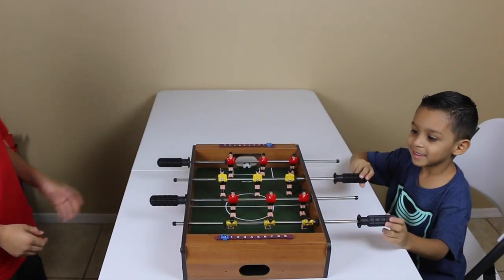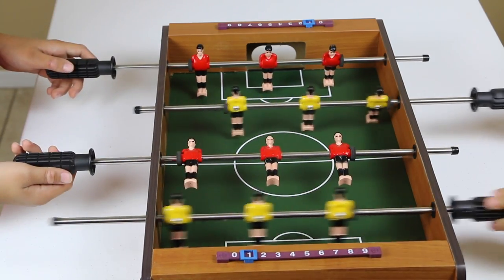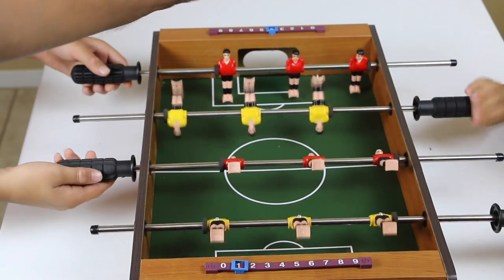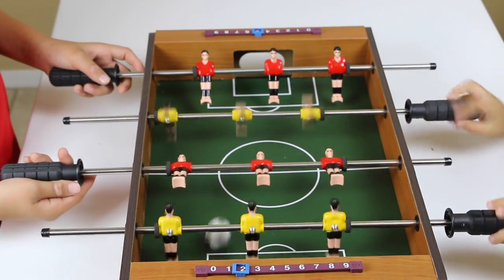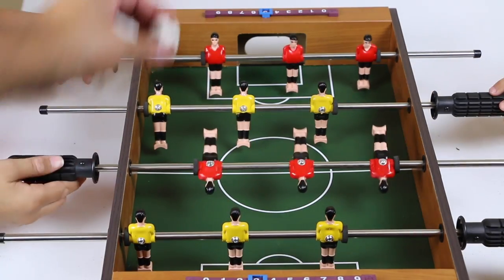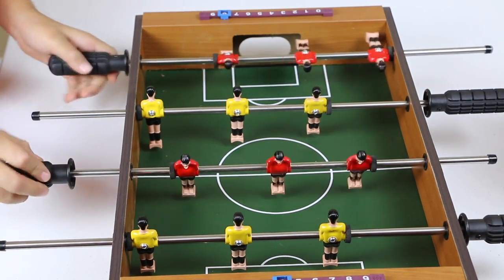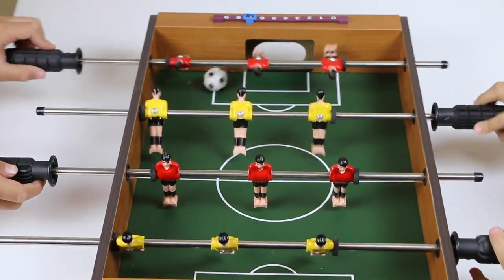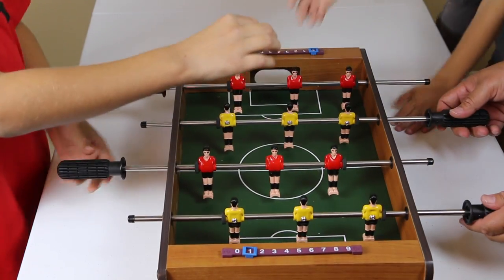TABLETOP FOOSBALL!! GOOOOOOOOOOOLLLLLLLLL!!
Playing tabletop foosball from Walmart!